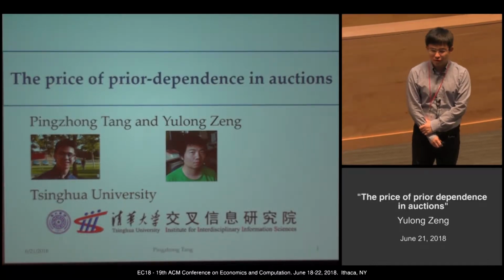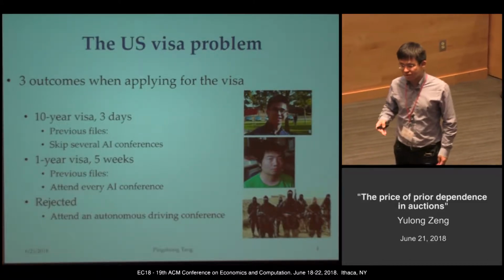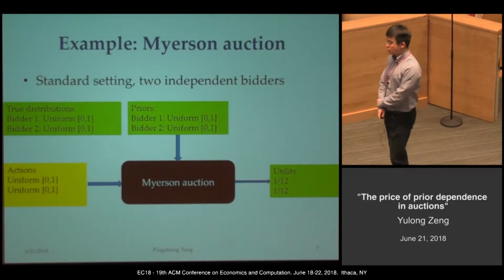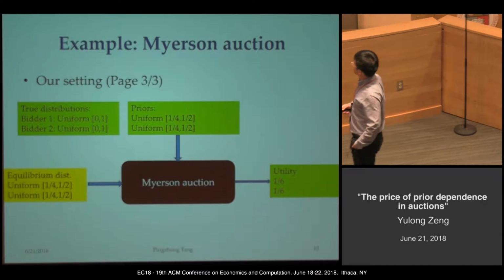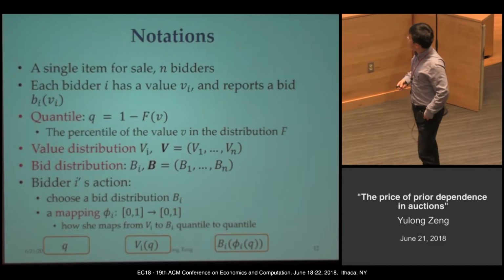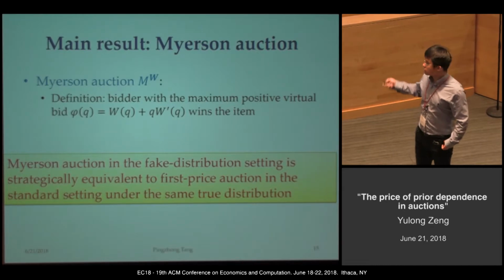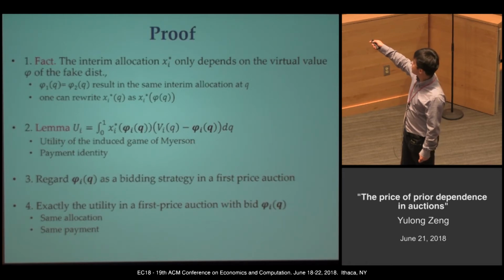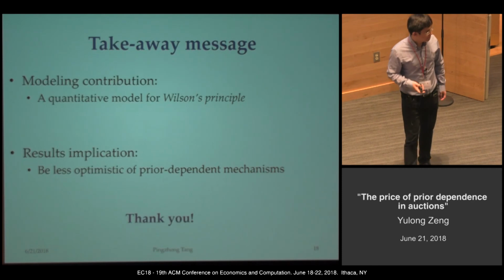EC'18: The Price of Prior Dependence in Auctions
Title: The Price of Prior Dependence in Auctions
Authors: Pingzhong Tang, Yulong Zeng
Speaker: Yulong Zeng
Session: 8b: Mechanism Design IV